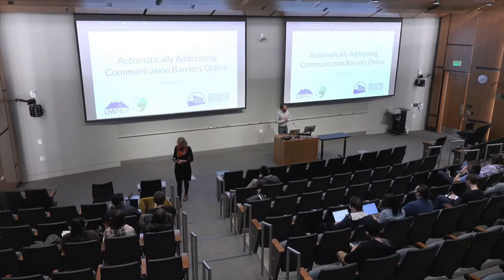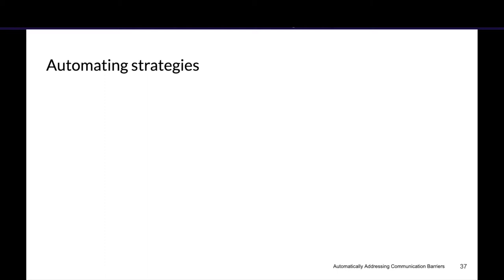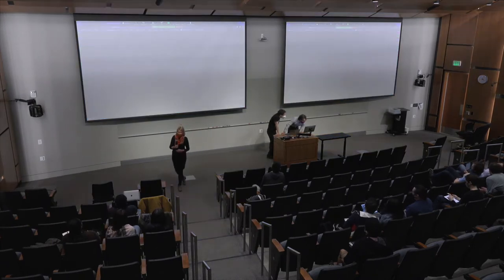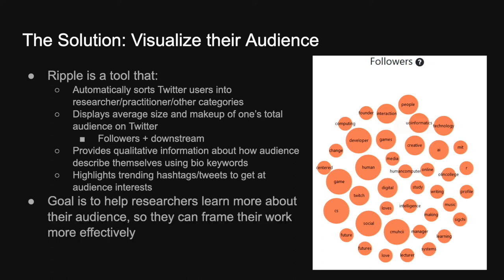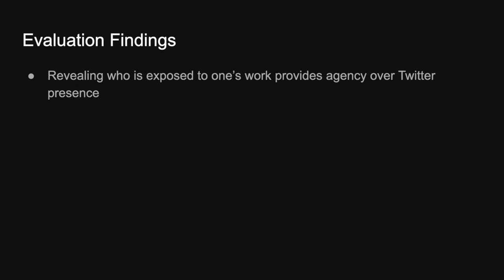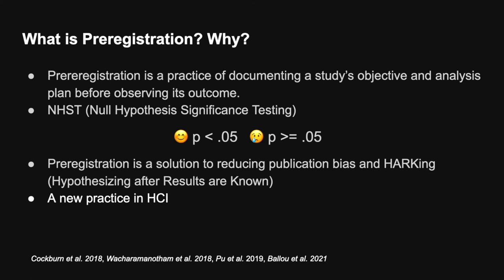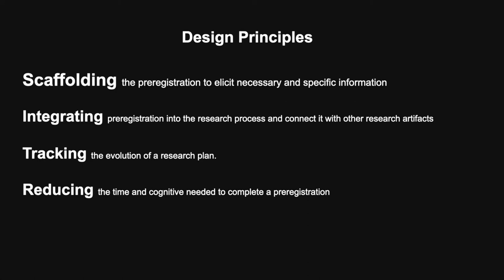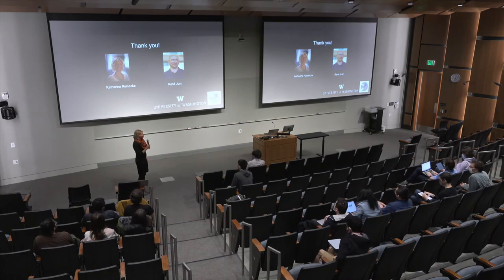Allen School Colloquia: Wildlab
Title: Automatically Addressing Communication Barriers Online
Abstract: As more language moves online, readers of everything from articles to tweets are faced with text not written for them in mind. This language risks confusing or intimidating these growing and diverse audiences. I will talk about two projects that aim to automatically address these communication barriers in the context of science communication. In the first project we compiled a set of science communication writing strategies in English drawn from a wide range of prescriptive sources and developed classifiers to automatically measure strategies' use. We found that the use of strategies, such as storytelling and explaining scientific terms or methods, varies significantly across venues with different reader audiences. In our second project, we focus on one of these strategies---defining scientific terms---and introduce new models and a dataset for automating this strategy by generating definitions. We also explore controlling the complexity of generated definitions as a way of adapting to a specific reader's background knowledge. Using these models, we plan to evaluate how defining terms for users can improve science discussions online. My hope is that these automatic interventions will help lower barriers for general audience readers to engage in meaningful conversations about science online.

Title: Ripple: Revealing Invisible Audiences on Twitter for More Effective ScienceCommunication in HCI
Abstract: Twitter has become important for researchers to communicate their work to the broader public. However, while knowing one's audience is necessary for effective science communication, the invisible audience on sites like Twitter makes this difficult. To address this issue, we iteratively developed and tested Ripple, an analytics tool to provide information about researchers' audiences on Twitter. Ripple uses topic modeling to visualize the number and proportion of researchers, HCI-relevant practitioners, and other publics among one's followers and "downstream" (those who may be exposed to their tweets via retweets). Ripple also provides qualitative information about audience interests by visualizing keywords from their bios, and highlighting top hashtags and tweets among that audience. A user study with 25 researchers shows that Ripple reveals surprising insights about the diverse audiences that researchers' tweets reach (audience size, presence of subcommunities,etc.), and helps them frame their work to appeal to those groups.

Title:Apéritif: Scaffolding Preregistrations to Automatically Generate Analysis Code and Methods Descriptions
Abstract: The HCI community has been advocating preregistration as a practice to improve the credibility of scientific research. However, it remains unclear how HCI researchers preregister studies and what preregistration users perceive as benefits and challenges. By systematically reviewing the past four CHI proceedings and surveying 11 researchers, we found that only 1.11% of papers presented preregistered studies, despite both authors and reviewers of preregistered studies perceiving it as beneficial. Our formative studies revealed key challenges ranging from a lack of detail about the study design, hindering comprehensibility, to inconsistencies between preregistrations and published papers. In response, we developed Apéritif, a system that scaffolds the preregistration process and automatically generates analysis code and a paper’s methods section. In an evaluation with 17 HCI researchers, we found that Apéritif reduces the effort of preregistering a study, facilitates researchers’ workflows, and promotes consistency between research artifacts.

Title: VoxLens: Making Online Data Visualizations Accessible with an Interactive JavaScript Plug-In
Abstract: JavaScript visualization libraries are widely used to create online data visualizations but provide limited access to their information for screen-reader users. Building on prior findings about the experiences of screen-reader users with online data visualizations, we developed VoxLens, an open-source JavaScript plug-in that---with a single line of code---improves the accessibility of online data visualizations using a multi-modal approach. Specifically, VoxLens enables screen-reader users to obtain a holistic summary of presented information, play sonified versions of the data, and interact with visualizations in a "drill-down" manner using voice-activated commands. Through task-based experiments with 21 screen-reader users, we found that VoxLens improved their accuracy of information extraction and interaction time by 122% and 36%, respectively, over existing conventional interaction with online data visualizations. Our interviews with screen-reader users show that VoxLens is a "game-changer" in making online data visualizations accessible to screen-reader users, saving them time and effort.